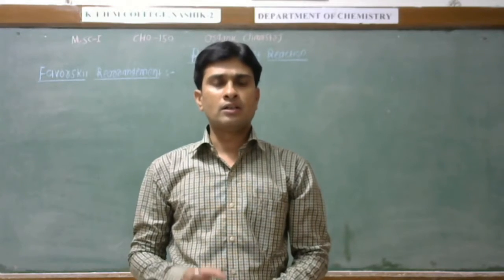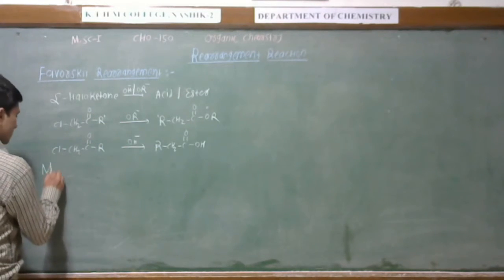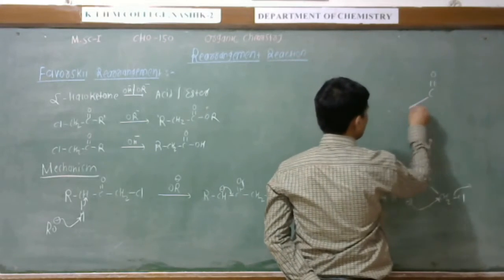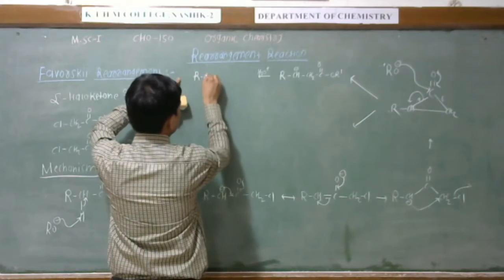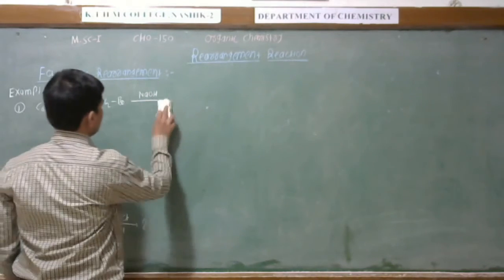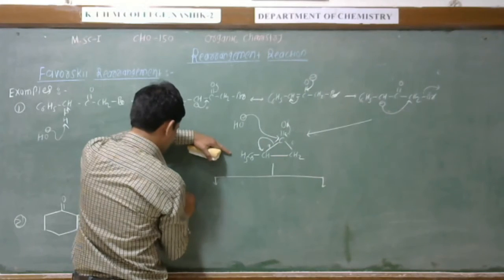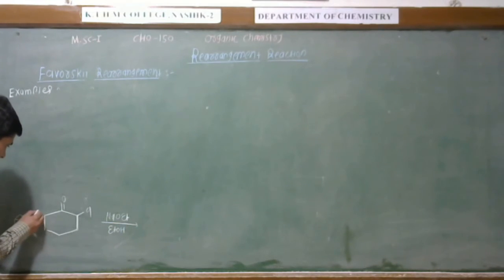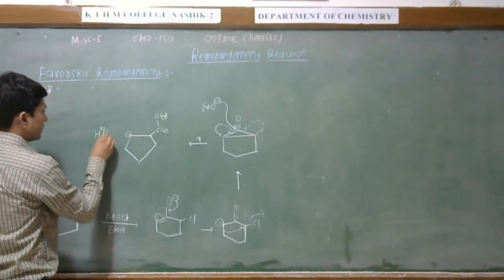MSc-I (Chemistry) | CCTP-3 CHO-150: Organic Chemistry I | Dr. Keshao A Mahale | Lecture -21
Chapter- Rearrangement Reaction
Topic: Favorskii Rearrangement